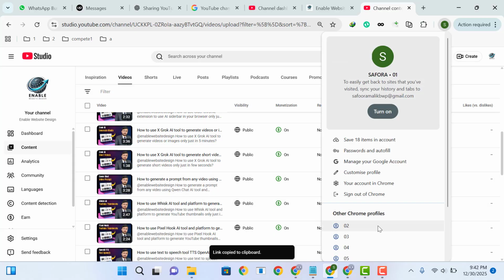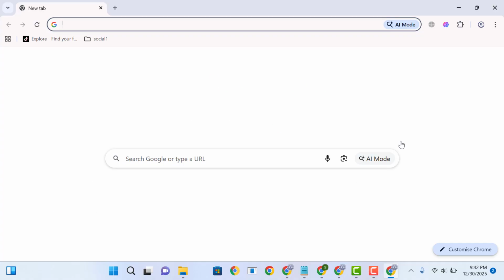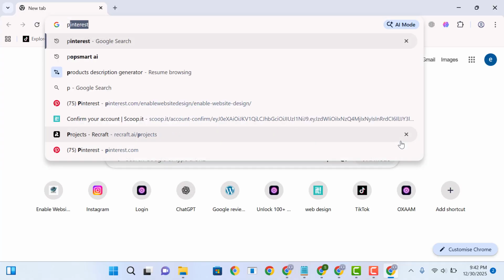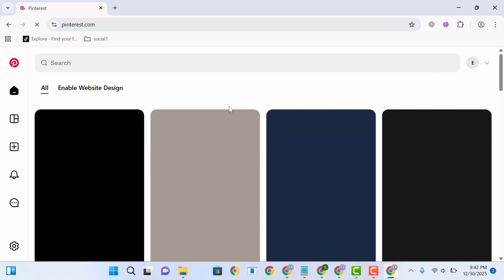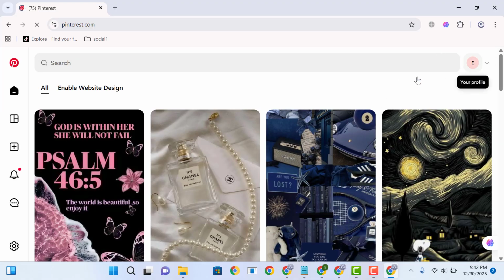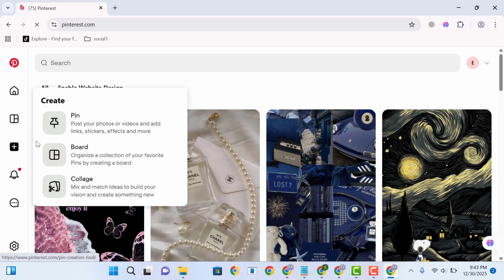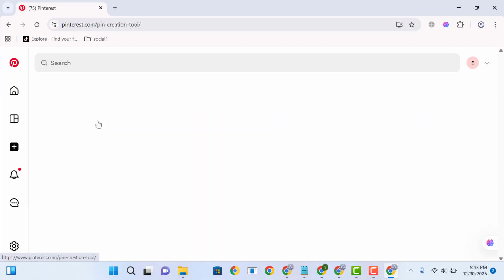How to share a YouTube video on Pinterest social media platform to get more views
Learn how to share a YouTube video on the Pinterest social media platform to get more views with this simple, step-by-step guide. This tutorial shows how to create eye-catching pins, add video links, optimize descriptions and boards, and engage your Pinterest audience to drive traffic and grow your YouTube channel effectively.